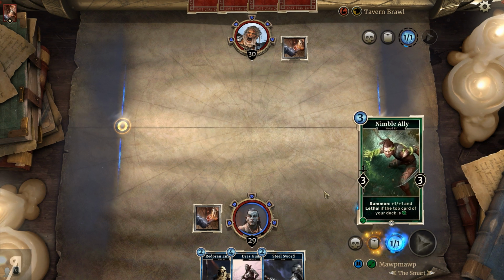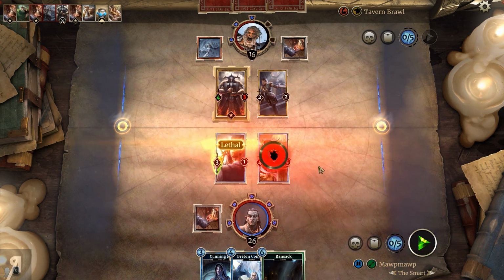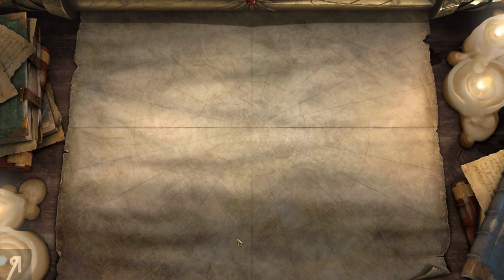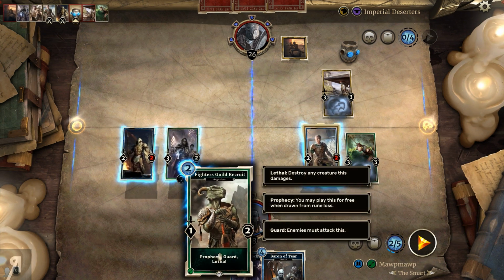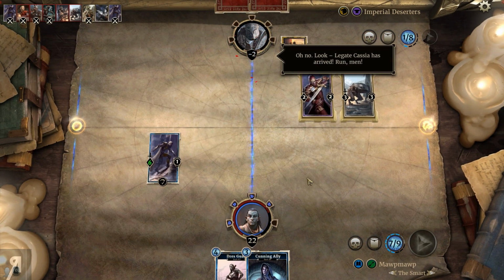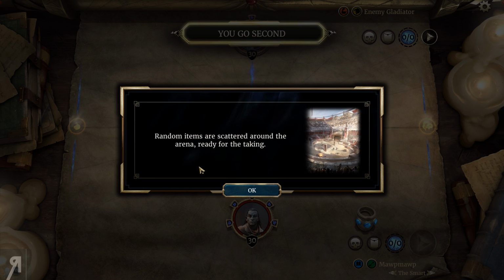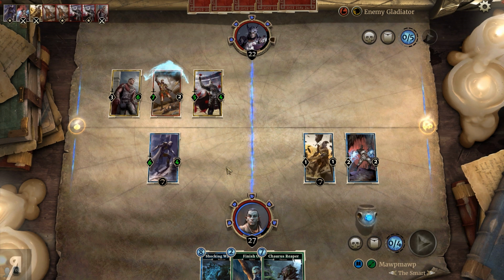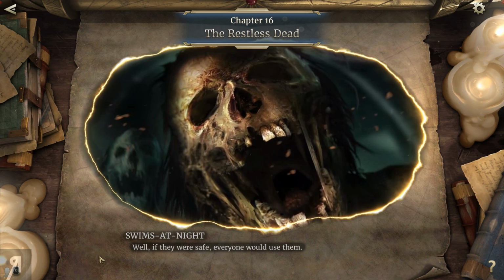Let's Play The Elder Scrolls: Legends Gameplay Part 4 (DUNMER DESTRUCTION! SPECIAL FEATURE)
Let's Play The Elder Scrolls: Legends Gameplay Part 4 (DUNMER DESTRUCTION! SPECIAL FEATURE) - The Elder Scrolls: Legends is a new strategy card game based on the world and lore of the award-winning Elder Scrolls series. Play for hours or minutes across many game modes that are easy to learn but challenging to master.

● Roberto Heese
● Giovanni J Corona-Martin
● Onishadow
● Op de Beeck Ward
● Kevin Lust
● The_Grim_Reaper
● Melan Moon
● Uncle Bob
● Fyhrr Skvelt

● What is The Elder Scrolls: Legends ?
"PLAY ON YOUR OWN
Story mode provides hours of solo gameplay in which you’ll earn new Legends cards, decks, and packs. Or draft a deck from scratch and battle a series of computer opponents.

PLAY AGAINST OTHERS
Test your decks against friends, challenge online opponents in ranked play, or draft a deck from scratch and battle other players who have done the same.

PICK YOUR BATTLES
Legends gameplay features a divided battlefield with “lanes” that deepen your strategy options.

LEVEL UP!
You can upgrade certain cards in Legends by winning games with decks that contain them. Level up your cards to improve your decks, give you more flexibility, and tailor them to your play style."